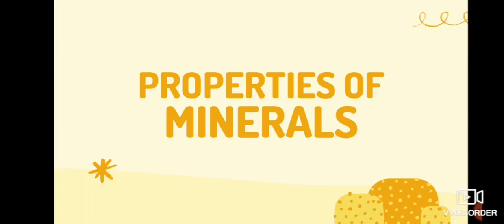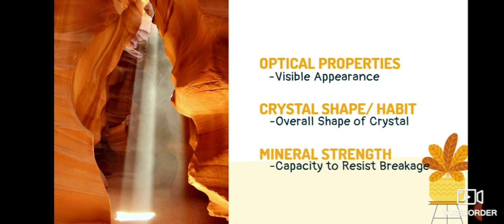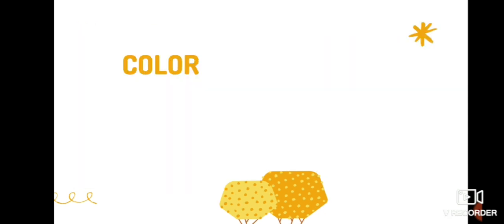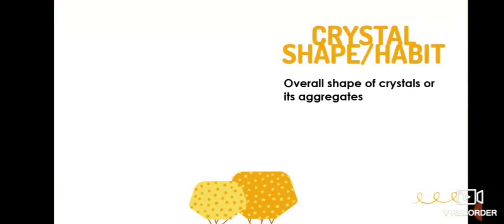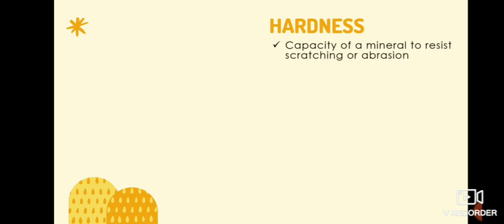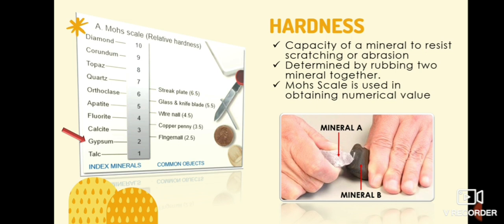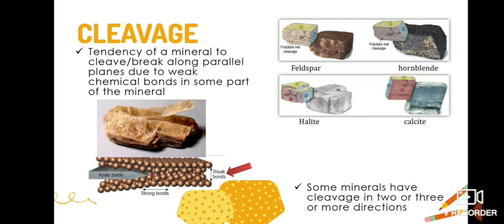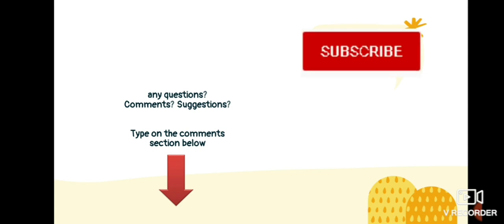Properties of Minerals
Hi Students!

This is the second and last part of our topic: MINERALS.

I hope you'd learn a lot after watching this video. The next topic will be Rocks.